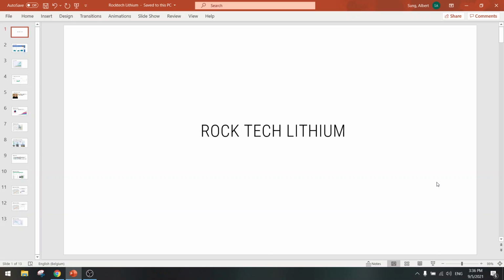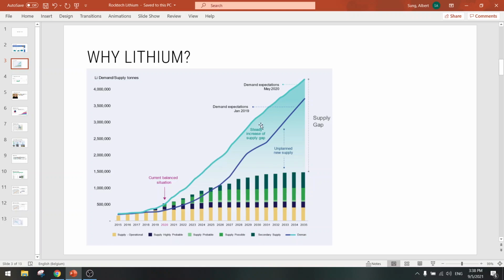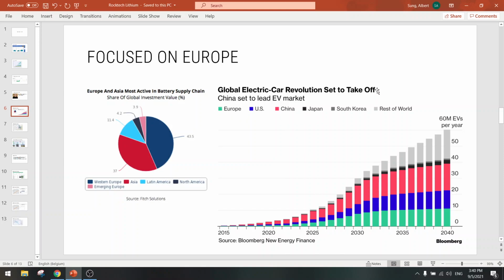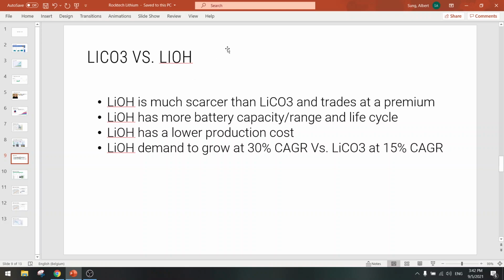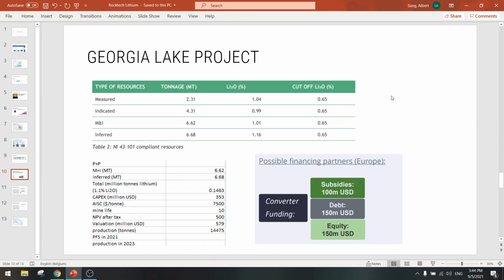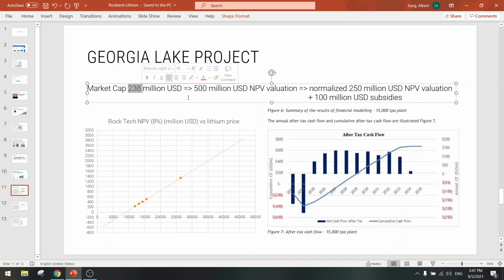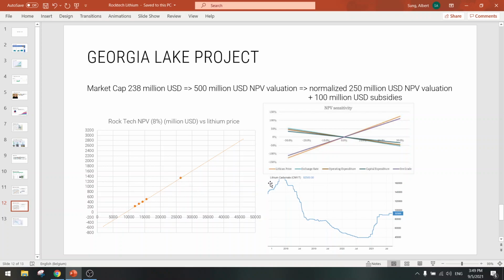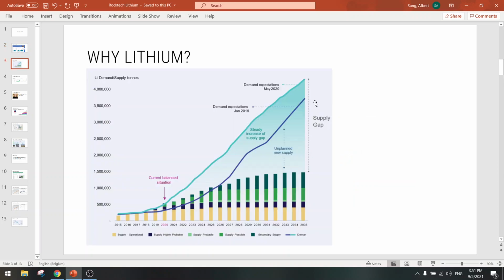Stock Screener: Ep. 66: Rock Tech Lithium (RCK)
Rock Tech Lithium provides investors a way to add leverage to the lithium price and a chance to get into the European battery hub of the future.